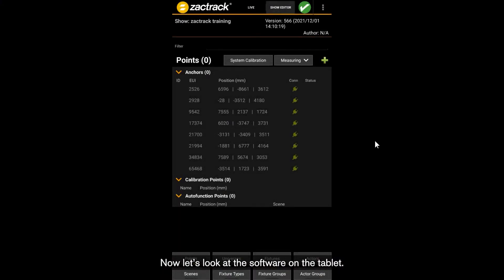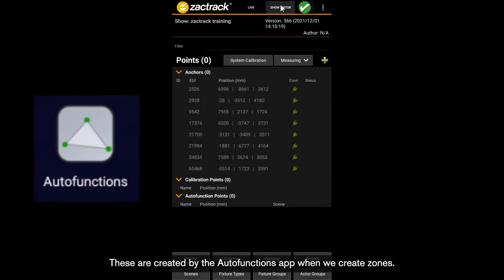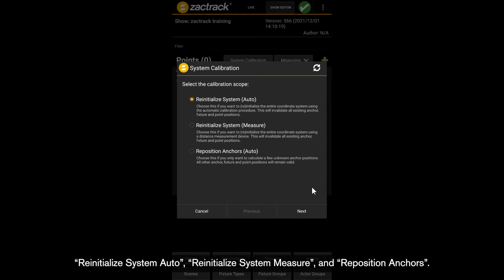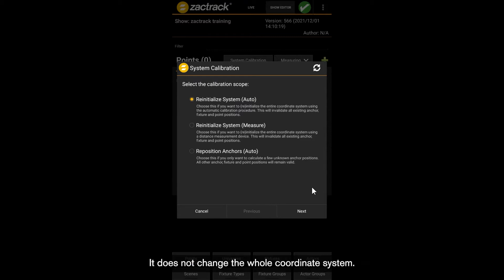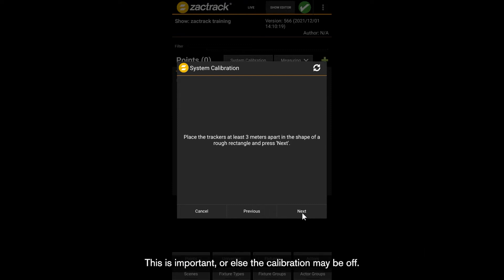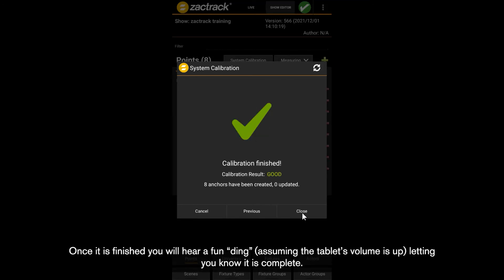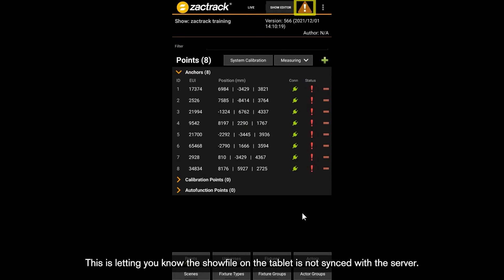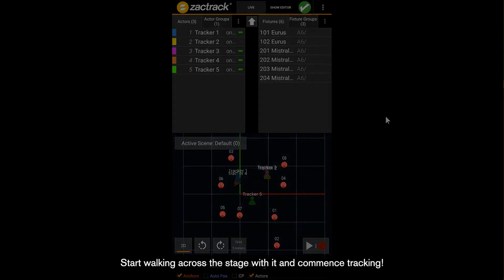zactrack Academy - 5 System Calibration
In this video we'll learn how to do a system calibration & create our virtual 3D performance area